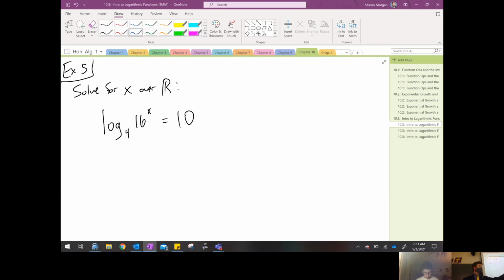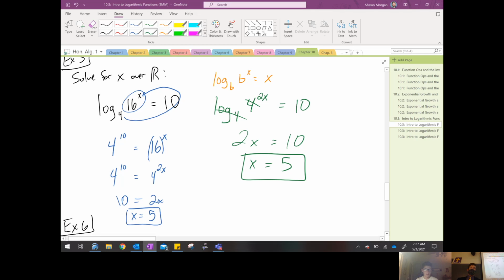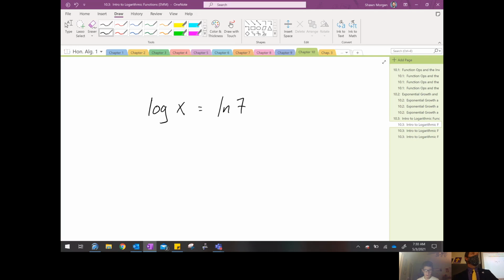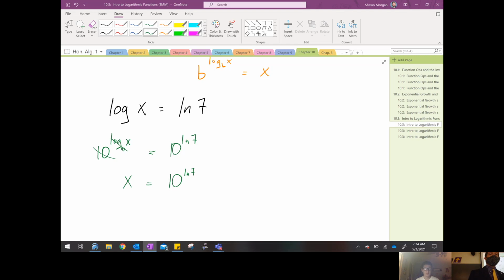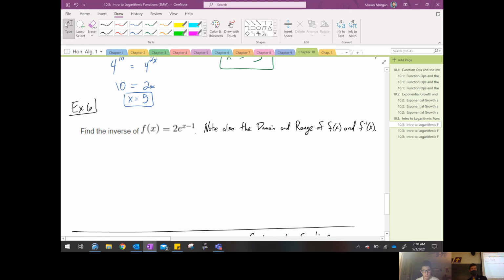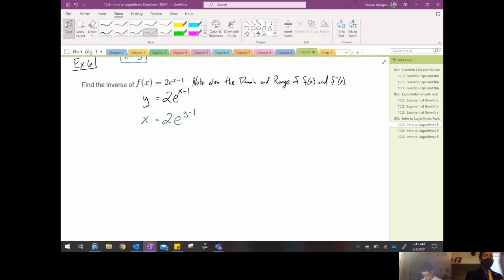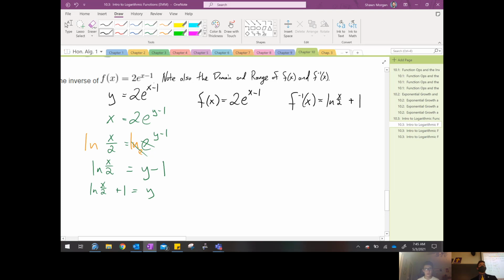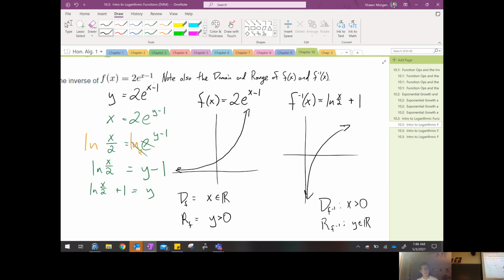Class #119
We wrap up our introductions to logarithms here with more work on the inverse property of logarithms.